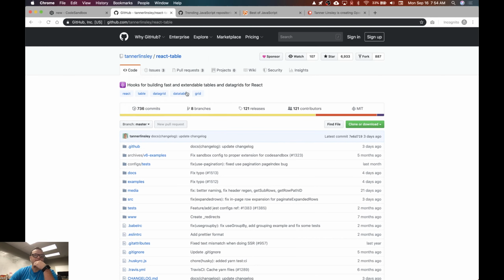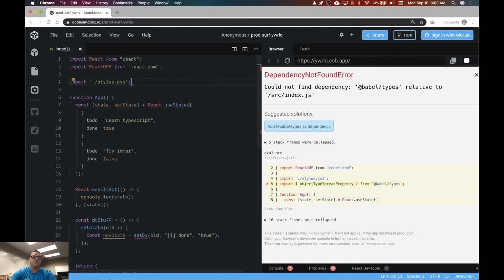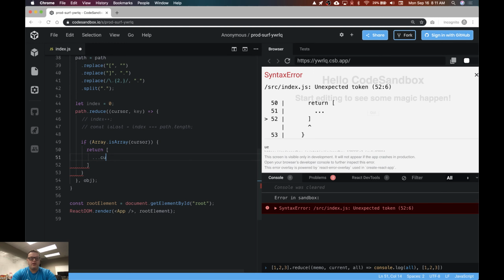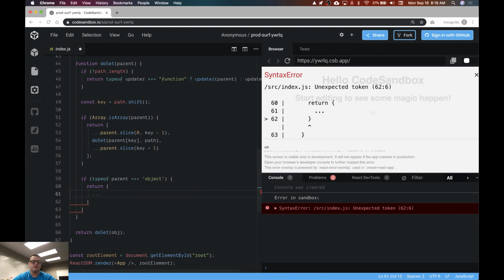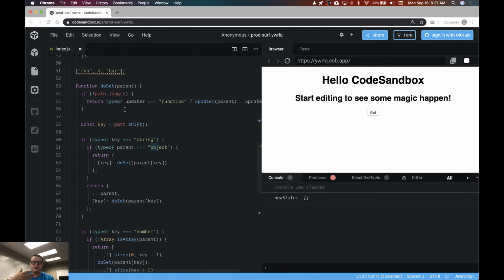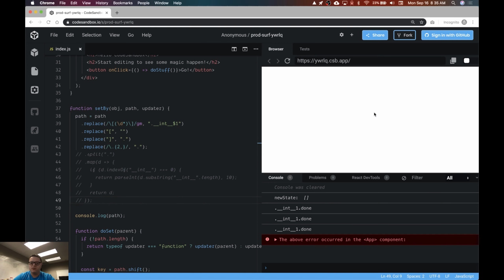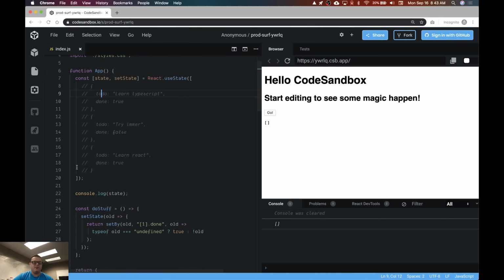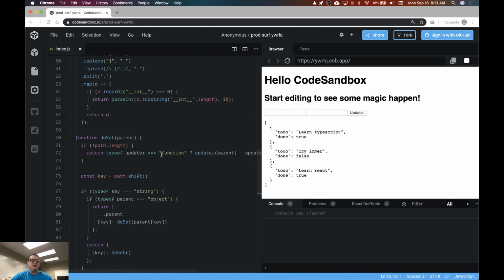How to build an immutable "deep-set" function in javascript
Immutability and related patterns are extremely helpful in JS, especially in the React ecosystem. But before you go jumping for a tool like ImmerJS or Immutable, let me show you how you can build (and understand) your own immutable deep-set function!

Highlights:
- Using strings to parse, read, and even create javascript objects recursively
- Handling recursive immutability in vanilla javascript
- Accessing old values using the callback pattern (just like setState!)